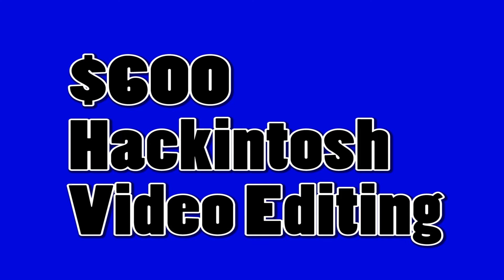$600 Hackintosh for Video Editing - Announcement (part 1)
I have been planning to make this video for a while know. I am so excited to let my viewers know about this project. I estimate a new video in this series will come out every week, or so!

QOTD: Are you in the market for a new computer?

(the wireless adapter is not on that list, check it out

—Socials!--

I have personally used GoDaddy and I love it so much! It is really inexpensive alternative to all those expensive alternatives. For one dollar a month, you get a domain and complete hosting. There are some hidden fees, though. They are just $0.18 for the first month and that is government mandated. Wow! But wait! Don’t go to their website… you have to go through me first! Also, just checking it out really helps the channel.

It is the best website that will forever help me! Really? That big of an impact? YES! It can literally be anything. It could be a dollar or it could be a thousand. (Please don’t make it a thousand, though. I don’t want your wallet to be impacted!)

—Flattr!—

On my Instagram and here on my YouTube, you can like my content! If you have a account and budget with Flattr, you will be sending me a micro donation. A what now? Go ahead and sign up for Flattr, then just start liking the pictures you like of mine and the videos you like of mine.